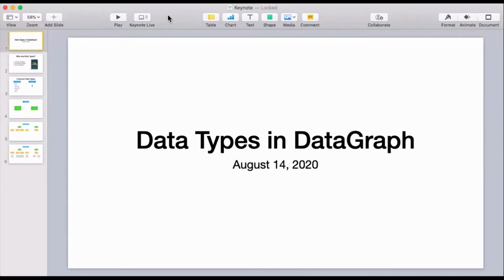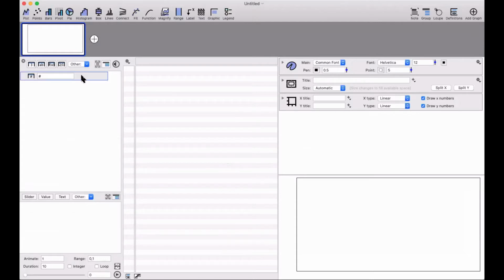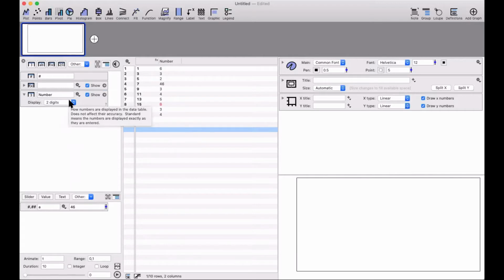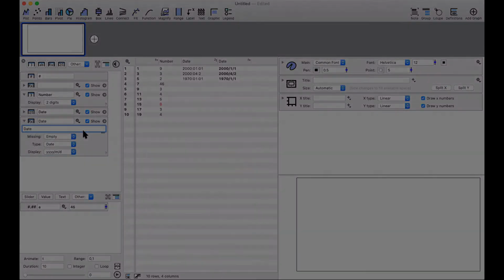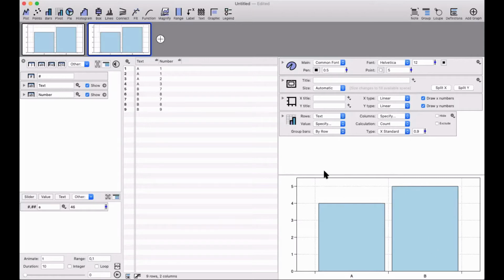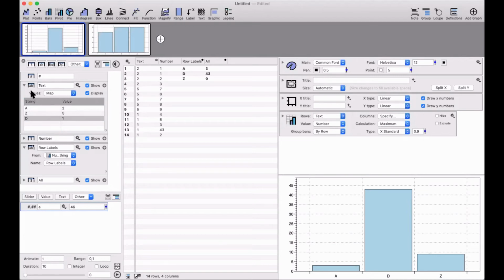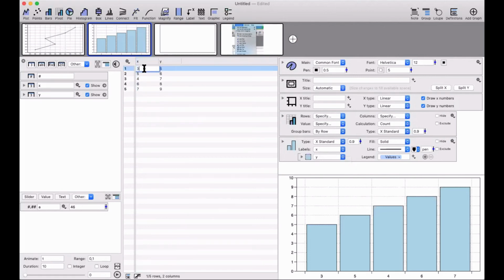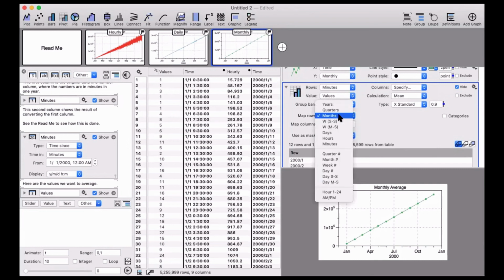Webinar Recording: Data Types in DataGraph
0:00 Welcome
0:43 Why use data types?
2:18 Common Data Types
5:07 Data Types in DataGraph
7:25 Row Number
9:35 Numbers
16:01 Dates
21:53 Binary
24:21 Text
27:34 Pivot example
32:35 Encoding data
41:29 Types in Commands
48:34 Date Axis